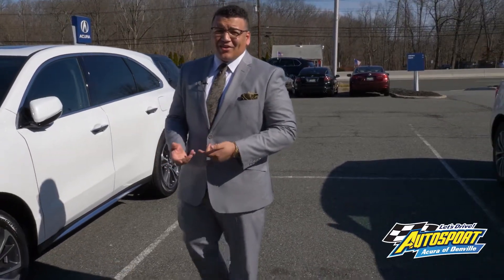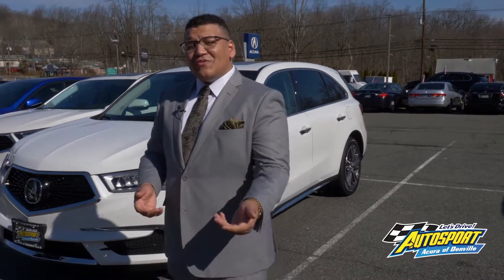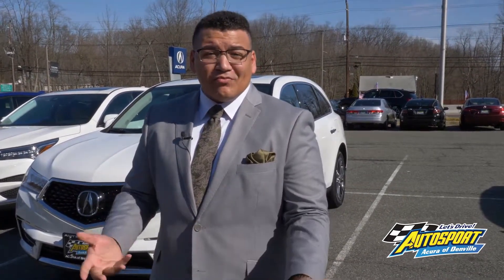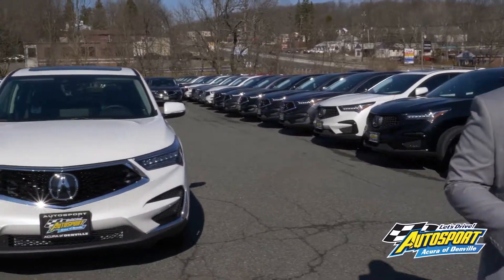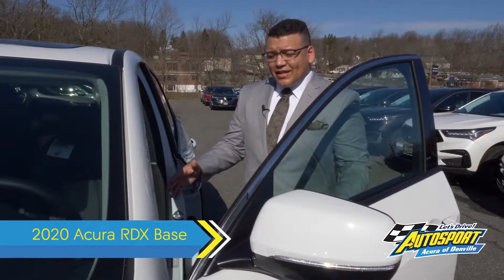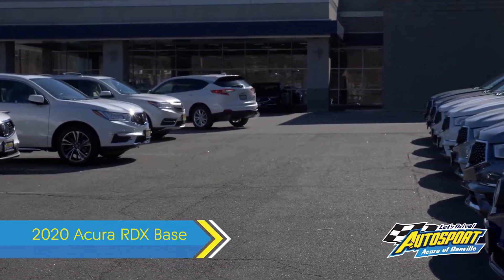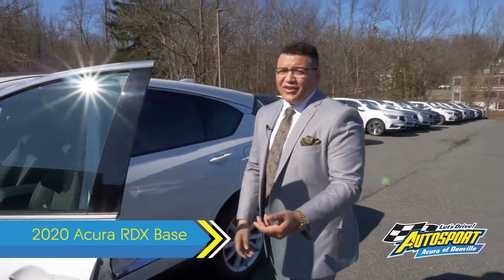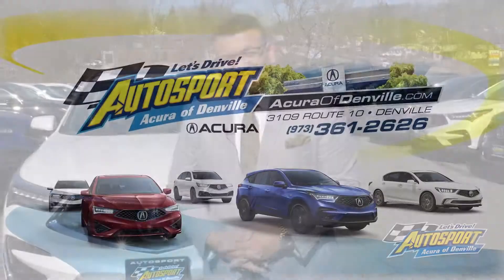2020 Acura RDX Base at Acura of Denville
Jon from Acura of Denville walks you through all the reasons why the Acura RDX Base model is not your average base vehicle.